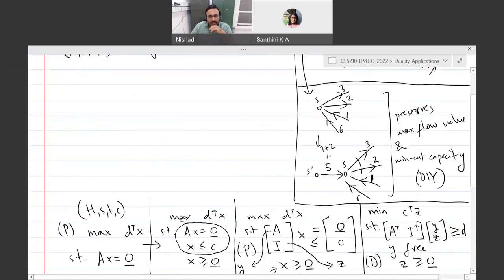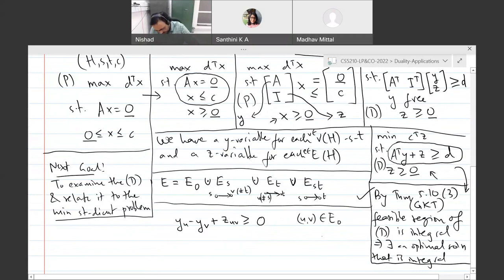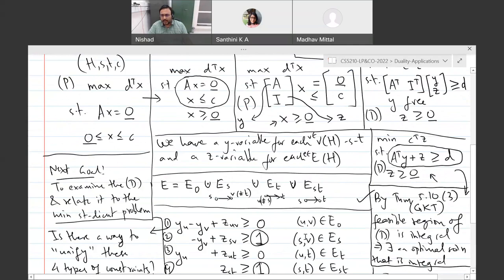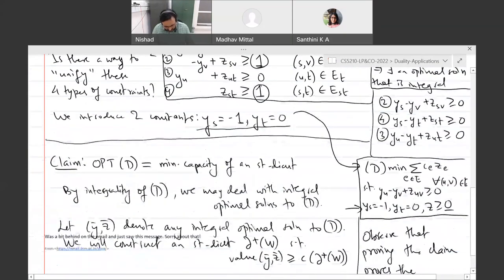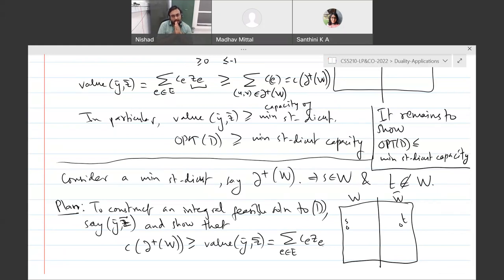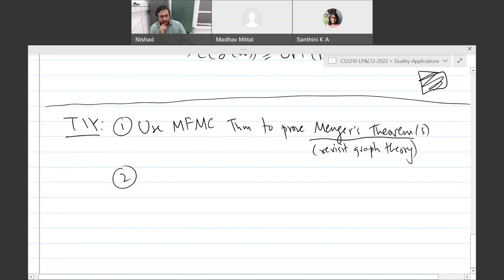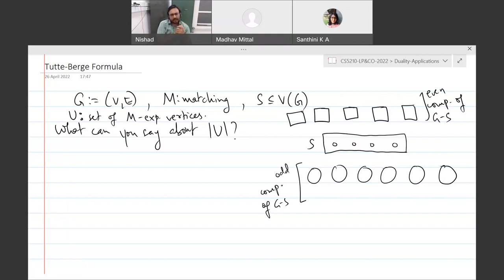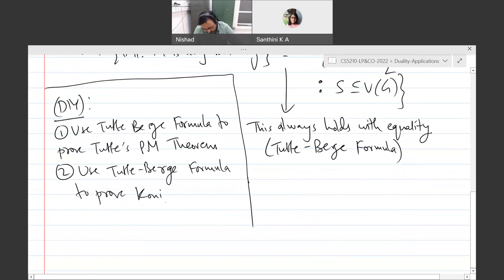Linear Programming & Combinatorial Optimization (2022) Lecture-49